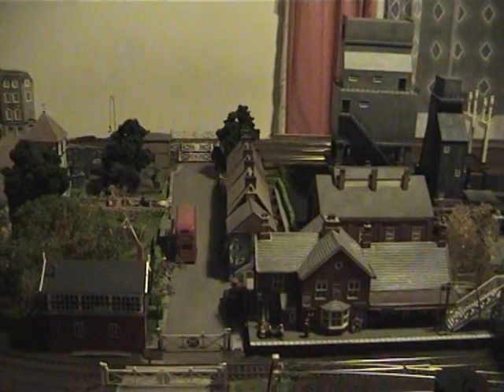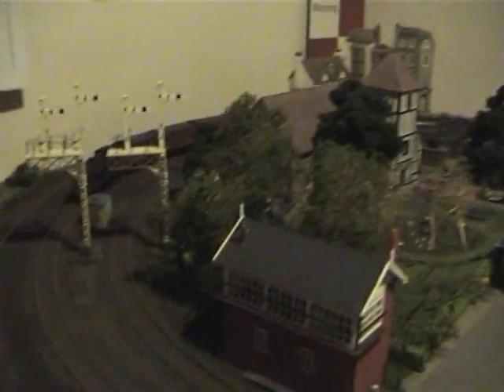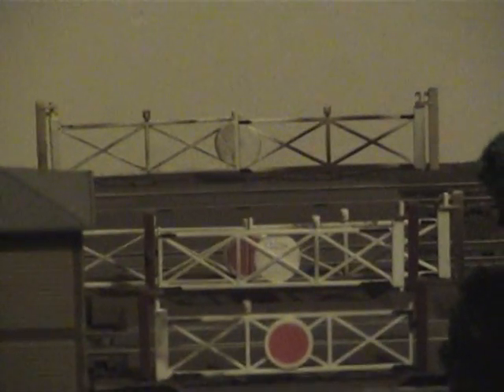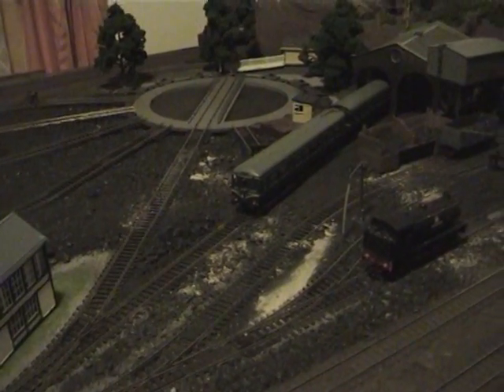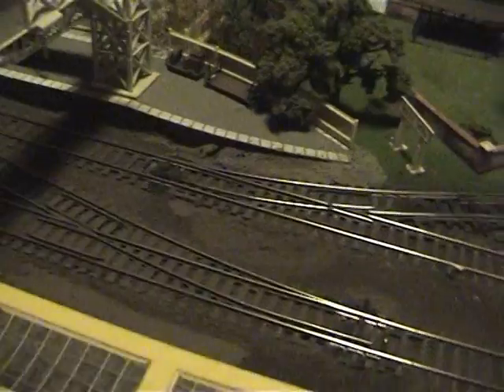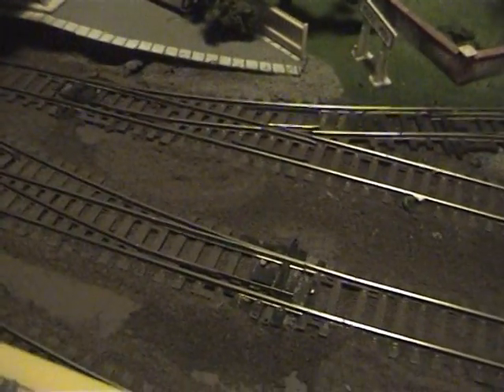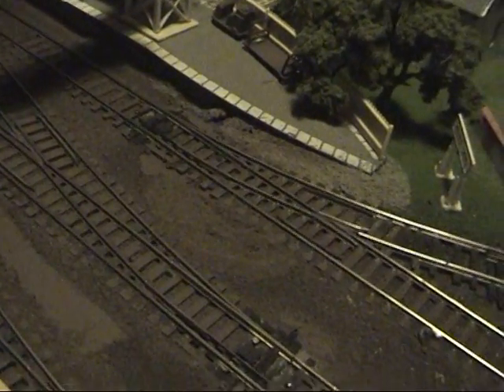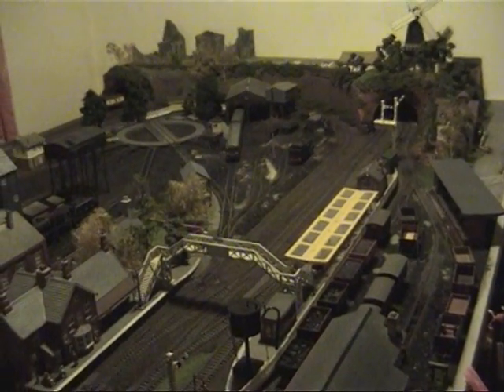scenic update november 2012 part 2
Finially got around to weathering all of my track with the aid of some Railmatch sleeper grime paint.quite pleased with the result so far